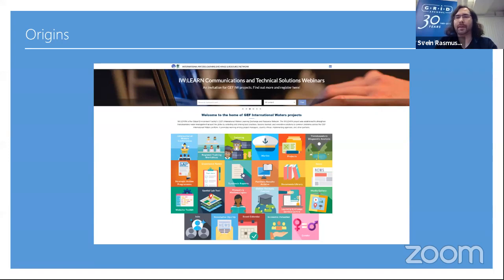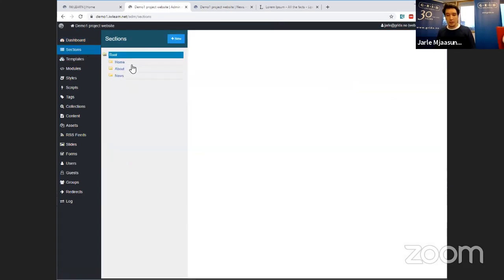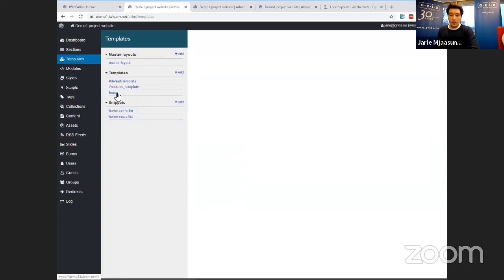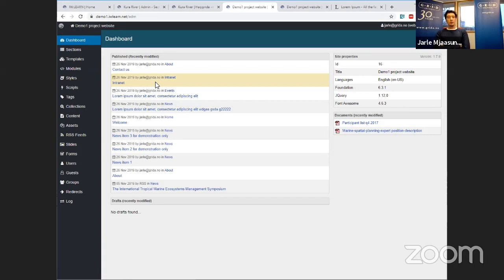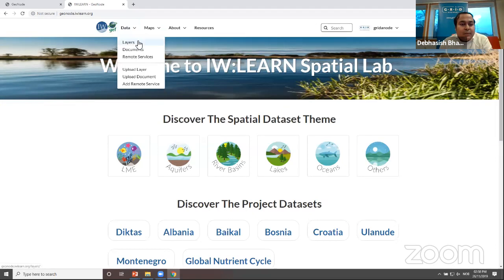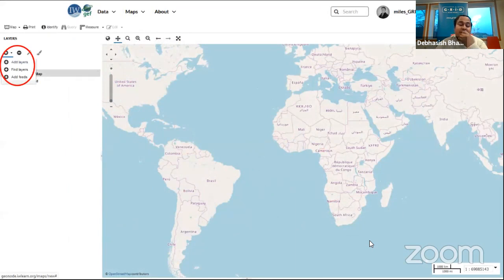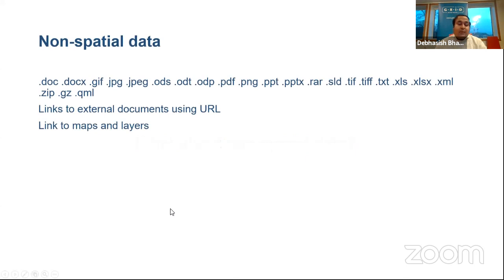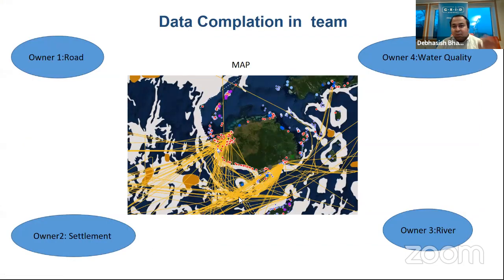IW:LEARN webinar 2: Technical Solutions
Website Toolkit: How to create a website using the toolkit

The Website Toolkit provides support for developing a dynamic content management system, that is linked and searchable through IW:LEARN's International Waters Information Management System. The resulting network will allow access to high quality data and information and ensure dissemination to a broader community of stakeholders.

IW:LEARN works with GEF International Waters projects (target audience, specify in webinar invite) to improve online sharing of data and information relevant to managing international waters, including marine, coastal and freshwater ecosystems.

This webinar will give you the opportunity to learn how to create a website using the available toolkit.

How to organise data in the IW:Learn Spatial Lab

The IW:LEARN Spatial Lab aims to provide a customizable mapping of the GEF International Waters (IW) portfolio and provide a visualization of studies, reports and intervention results on the various transboundary water basins pulled together with the help of the GEF IW projects, partner organizations and authoritative sources and other contributors.

The IW:LEARN Spatial Lab aims to provide a central service for sharing and discovering geodata. The platform lets users upload, manage, and browse and visualize data, and export public data in reusable formats.

This is made possible through GeoNode which is an open source platform for sharing geospatial data and maps.

Learn more about how to use the IW:Learn Spatial Lab in this webinar.